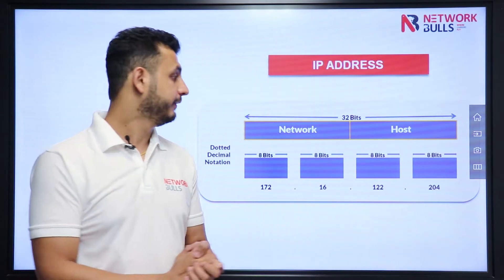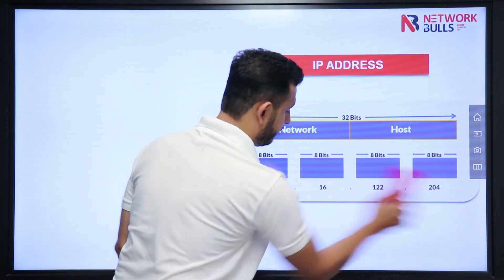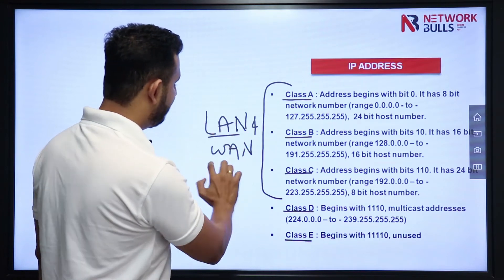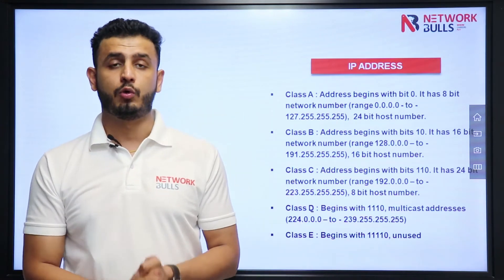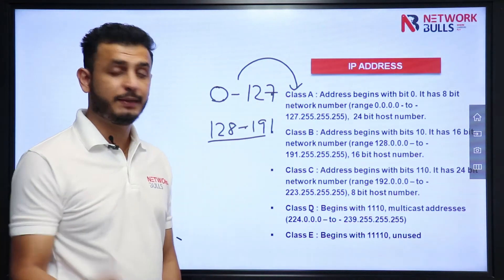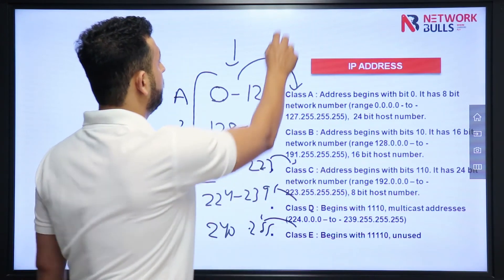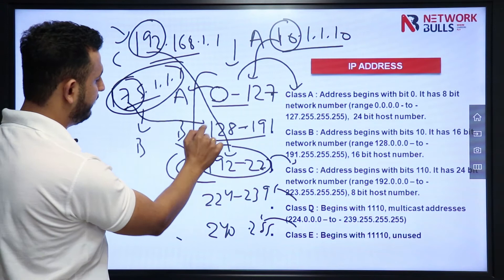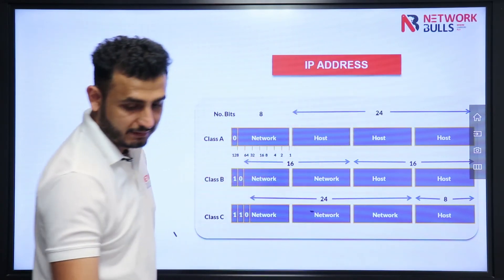CCNA 200 - 301 Lesson - 18: Know different Classes of an IP Address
Section - 3: Understanding IPV4 Addressing and Subnetting in Detail
Lesson - 18: Know different Classes of an IP Address

In this video, we are going to talk about IP Address classes!
In our previous videos, we discussed what is an IP address, a logical address that is assigned to every machine in the network. Lets’ continue from here

An IP address consists of two parts: the network bit and the host bit. We can determine how many network bits there are and how many host bits there are in an IP address by looking at IP address classes.
The following list includes a total of five IP address classes:
Class A
Class B
Class C
Class D
Class E

IP addresses class A, B, and C are used for LANs (Local area networks) and WANs (Wide Area Networks). Multicast is handled by Class D, while DOD uses Class E.

Class A: Address begins with bit 0. It has an 8 bit network number (range 0.0.0.0 to 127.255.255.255). There are 8 network bits and 24 host bits.

Class B: Address begins with bits 10. It has a 16 bit network number (range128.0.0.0 to 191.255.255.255. There are 8 network bits and 16 host bits.

Class C: Address begins with bits 110. It has a 24 bit network number (range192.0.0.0 to 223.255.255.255). There are 24 network bits and 8 host bits.

Class D: Begins with 1110, multicast addresses (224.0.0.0 to 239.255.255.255)
Class E: Begins with 11110, unused

So based on these classes, we can easily categorize to which class a particular IP address belongs. These were the classes of IP addresses and tricks to finding out to which class an IP address belongs.

We will try to explain your question at the earliest.
To know about Cisco networking courses, contact our education counsellors at